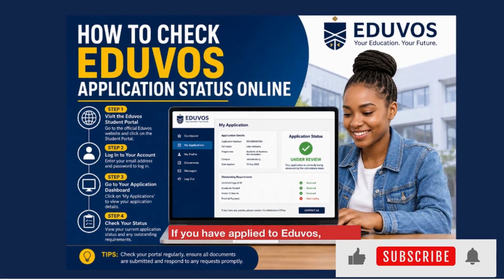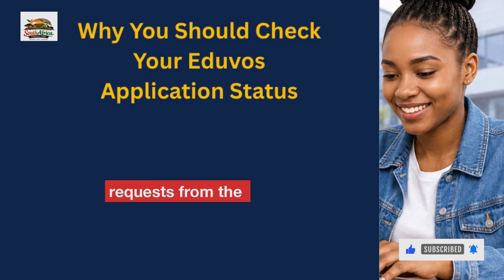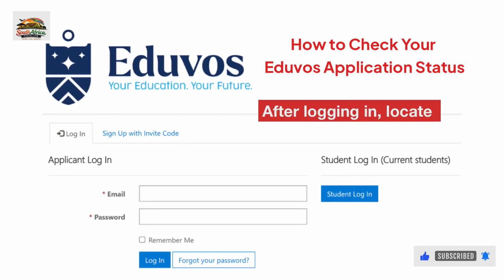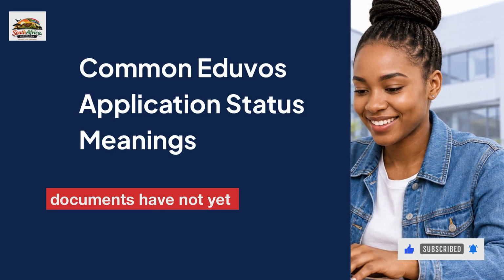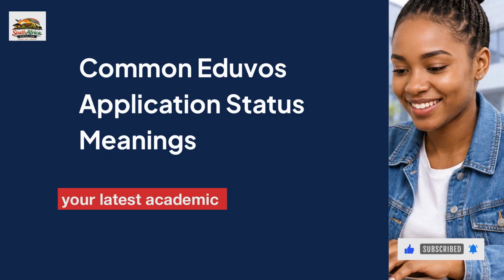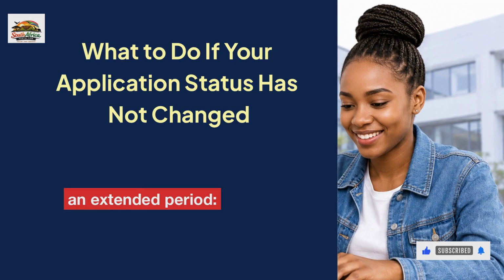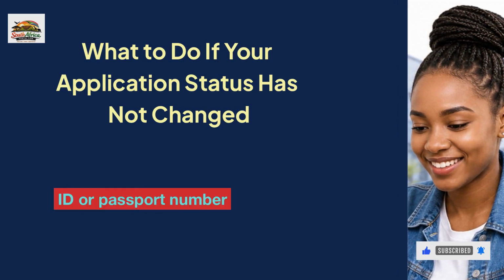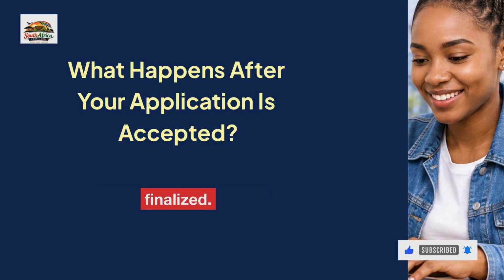Guide on How to Check Eduvos Application Status 2027 Online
Wondering how to check your Eduvos application status? In this video, we show you the complete step-by-step process for tracking your Eduvos application online. Learn how to log into the applicant portal, understand what each application status means, recover your password, and find out what to do after receiving an admission offer.

Whether your application is under review, awaiting documents, or has been accepted, this guide will help you stay updated throughout the admission process.

Watch until the end for helpful tips to avoid delays and improve your admission experience.